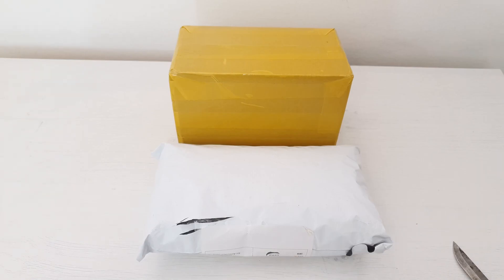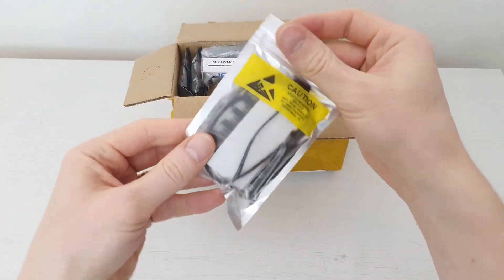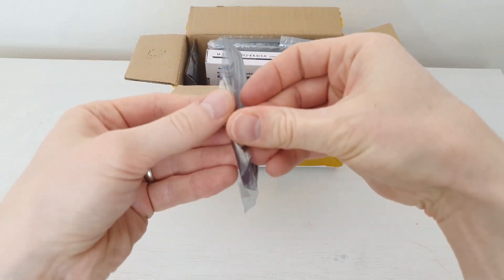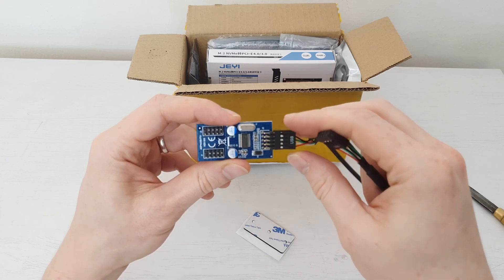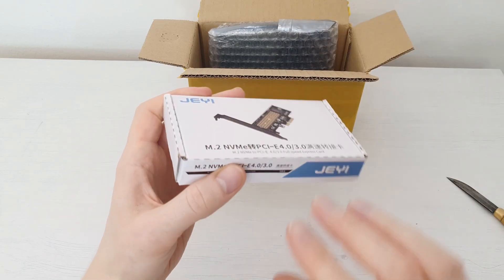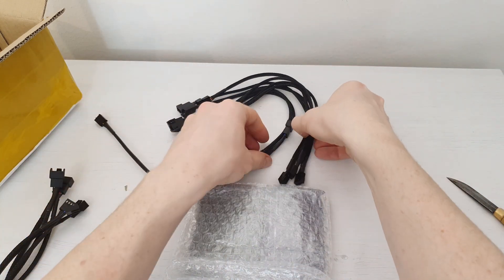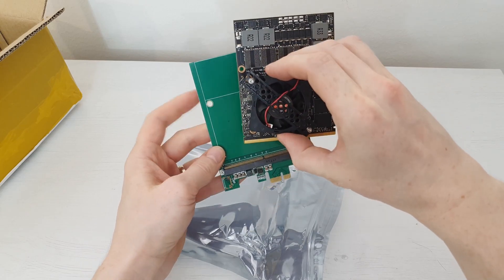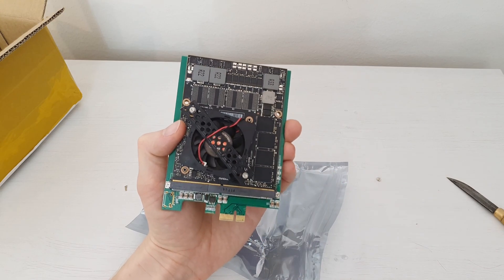🇬🇧 Unboxing two random AliExpress packages with MXM to PCI-E X1 adapter and other stuff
Unboxing two random packages from AliExpress with fan hubs, fan splitters, USB 2.0 splitters, and MXM to PCI-E X1 adapter.